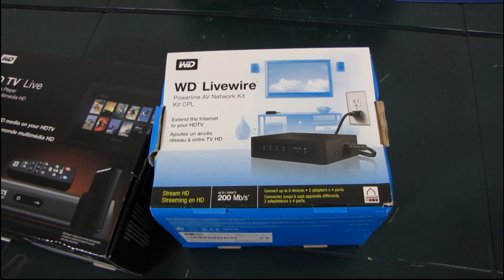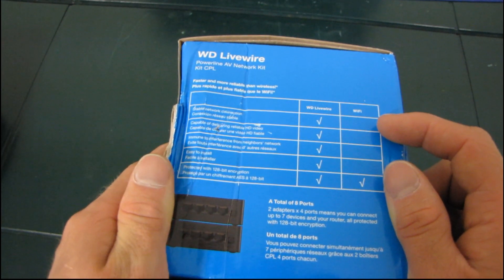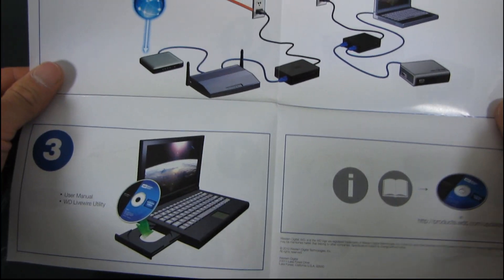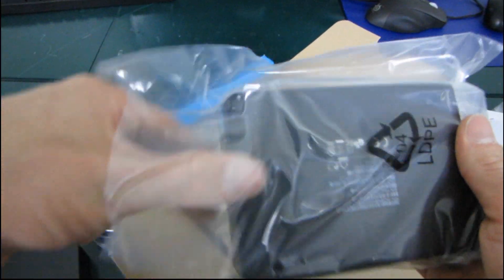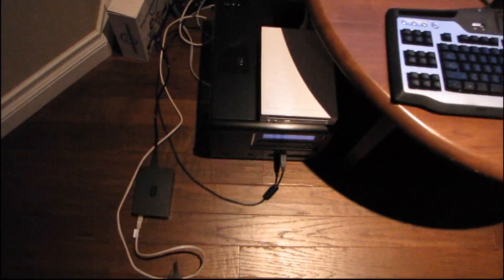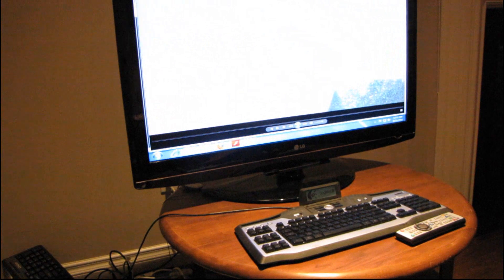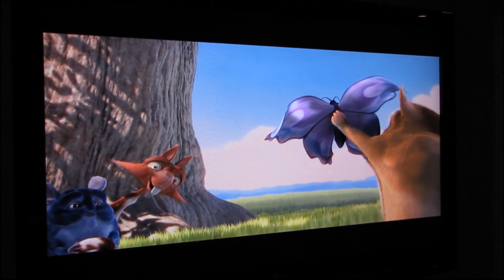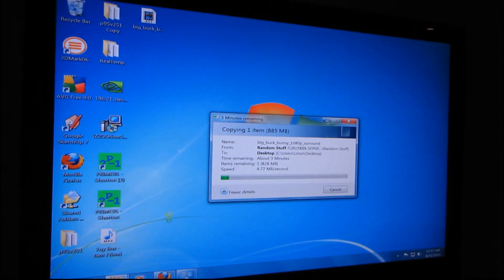Western Digital Livewire Powerline Networking Kit Unboxing & First Look Linus Tech Tips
Today I have a look at the WD Livewire powerline ethernet kit. It's pretty cool. I also show it streaming HD video over the copper wires in my 25+ year old house :)